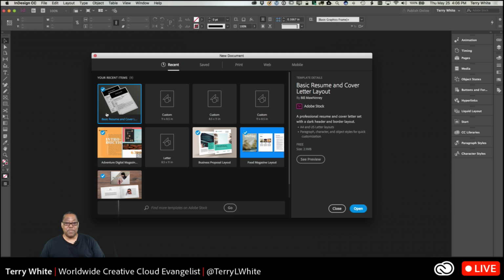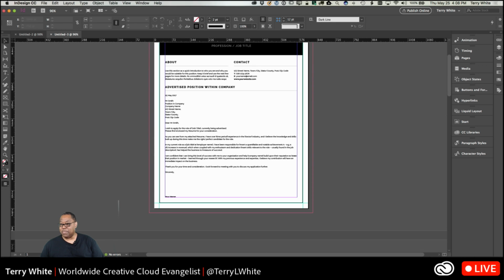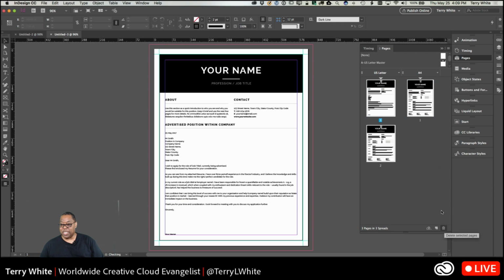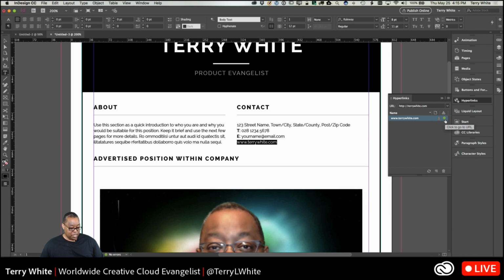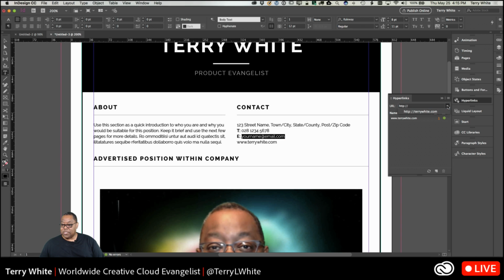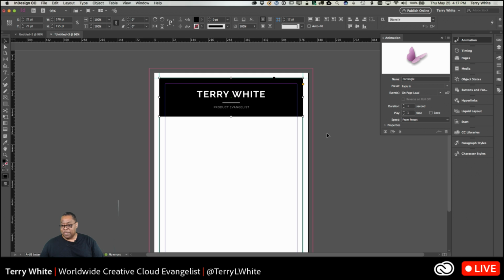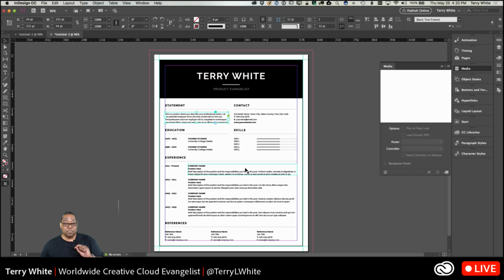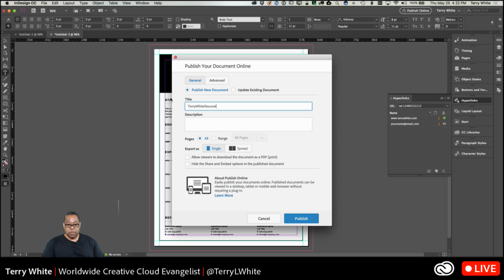How to Create a Custom Interactive Resumé in Adobe InDesign CC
Adobe Evangelist Terry White shows how to step up your resumé game by creating a custom interactive resumé.